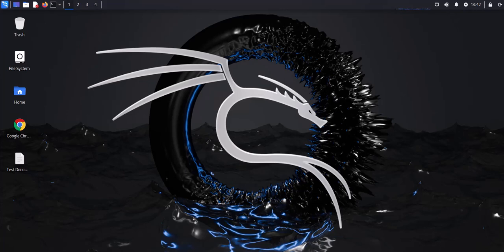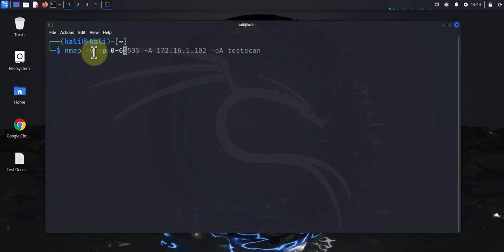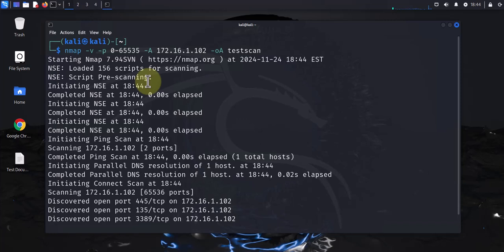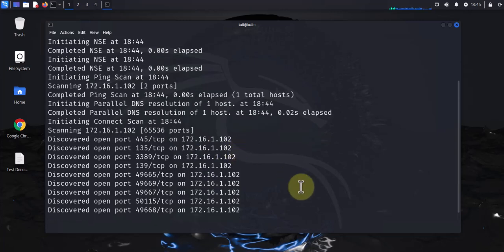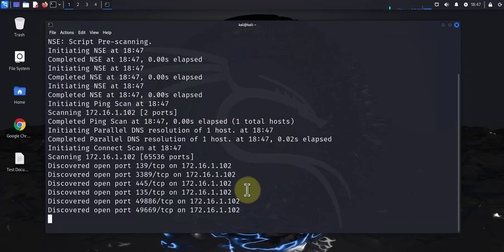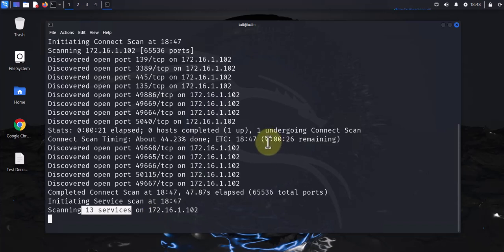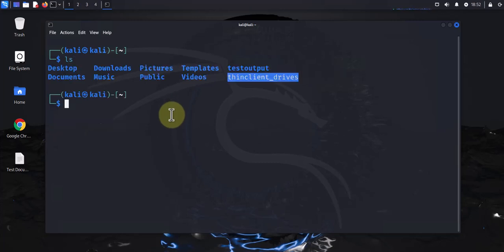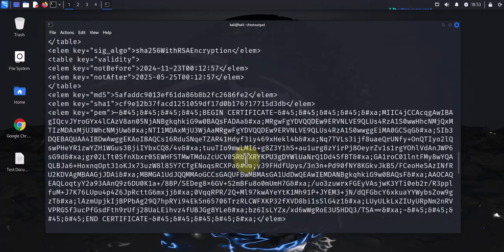Find OPEN Ports on Your Network with Kali Linux NOW!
Learn how to identify open ports on your network using Kali Linux, a powerful penetration testing tool. In this tutorial, we'll walk you through the steps to discover open ports, which is essential for network security and penetration testing. By the end of this video, you'll be able to identify potential security vulnerabilities in your network and take steps to secure them. Whether you're a beginner or an experienced pentester, this video is perfect for anyone looking to improve their network security skills. So what are you waiting for? Let's dive in and find those open ports!